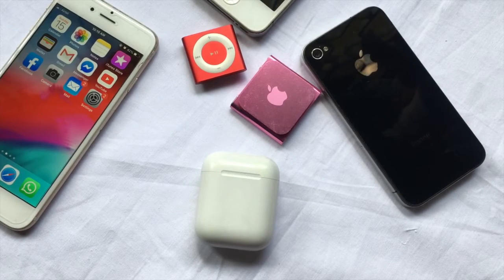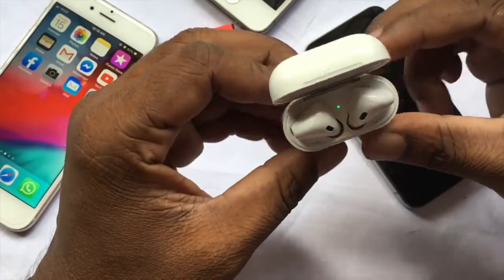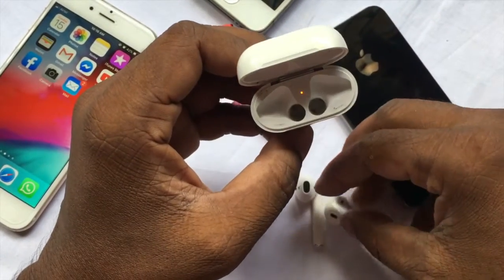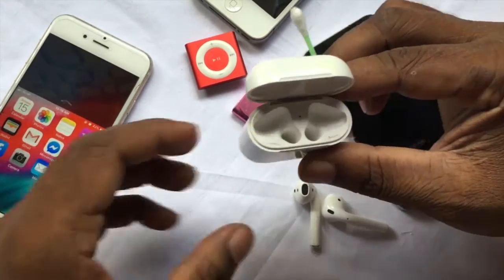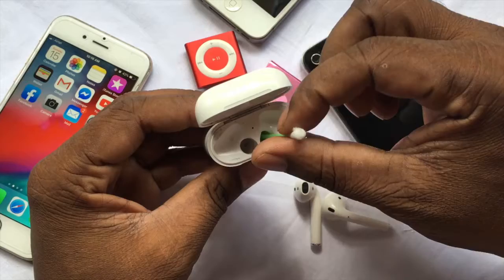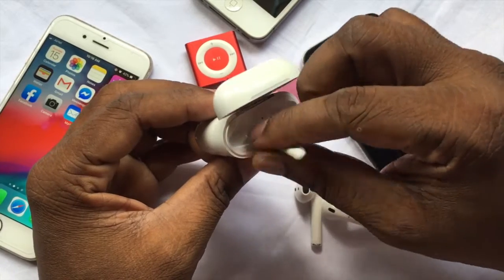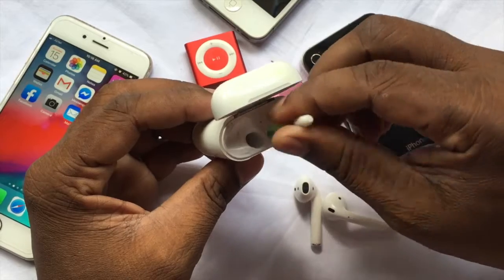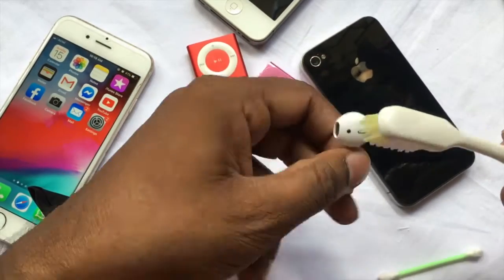How to fix charging issue or low sound issue in AirPods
How t increase AirPods Volume